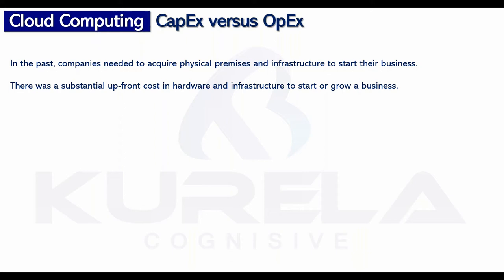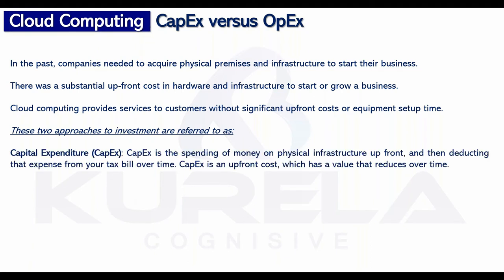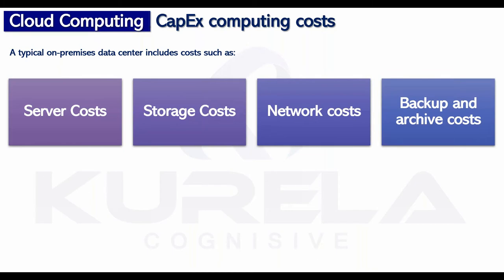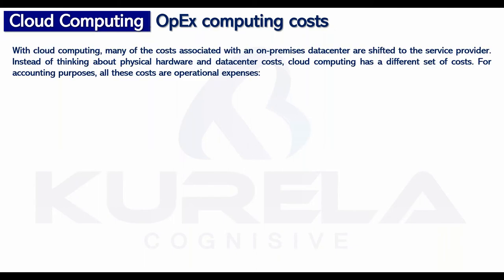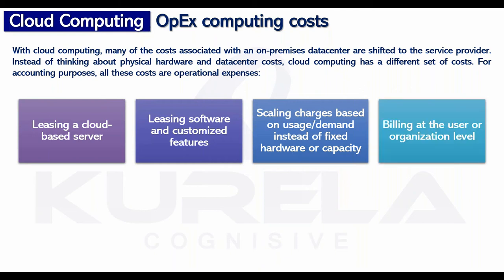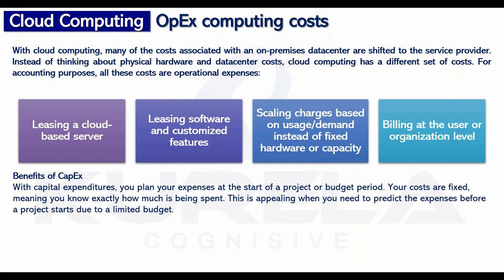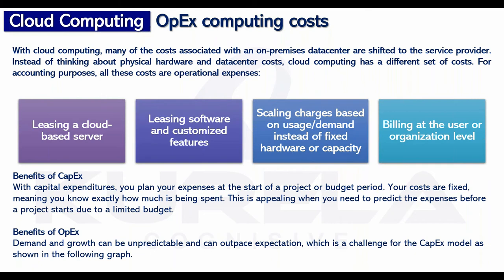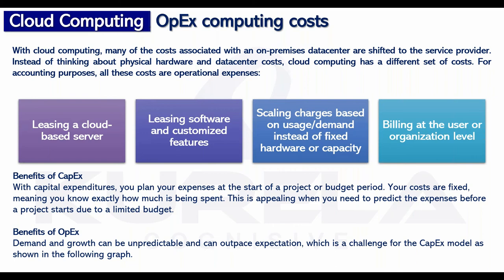CapEx & OpEx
10 CapEx VS OpEx.

This course will teach you to understand cloud computing as technology so you can learn industry-leading public cloud computing products like AWS, Azure, and Google, etc...

You will gain a deep dive understanding of cloud delivery models like IaaS, PaaS and SaaS, Deployment models like Public Cloud, Private Cloud, Community Cloud, and Hybrid Cloud, etc..

You will also be able to decide on adopting cloud platforms or on-premise datacenter for your application hosting, unlikely other certification based courses.

This program has specially designed to get 100% real-time project-based knowledge and experience.

Upon successful completion of this course, you will be able to describe cloud computing concepts like essential qualities, delivery models, deployment models, security & compliance, and Capex & Opex models. You will be able to make resume points of them and confidently answer interview questions.

10 CapEx VS OpEx.

no specific requirements but Willingness to learn

Who this course is for:
Beginners of IT
anybody wanted to learn Cloud Computing

✖ Please share this on social sites (Facebook, Google +, Twitter.)